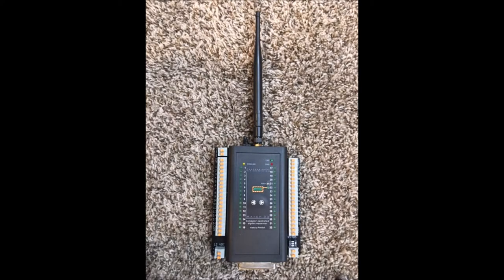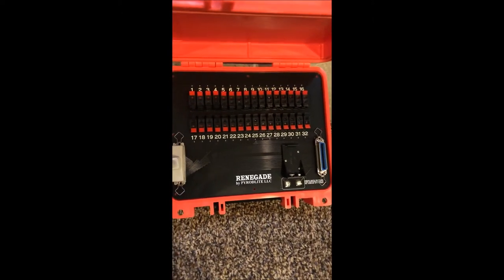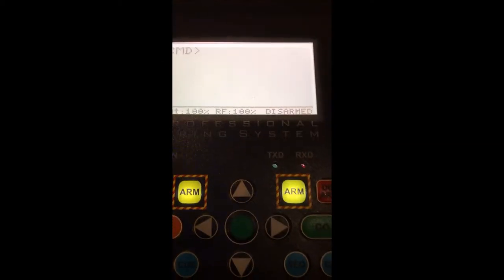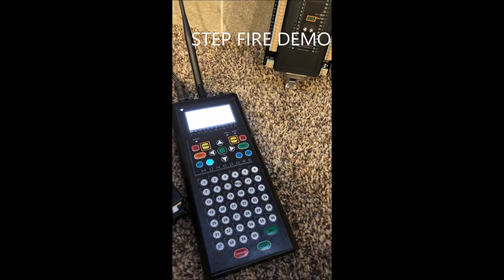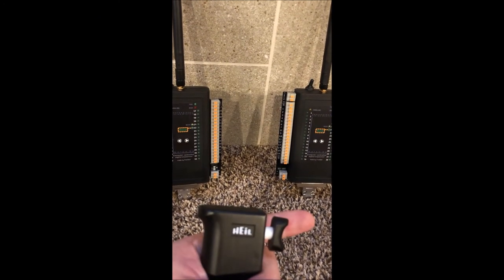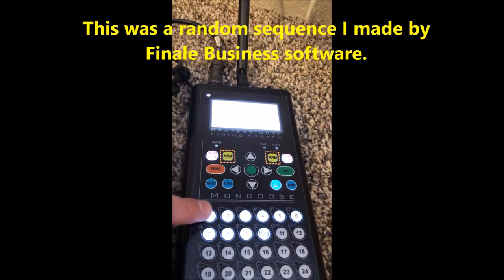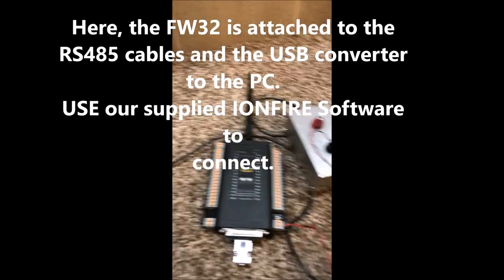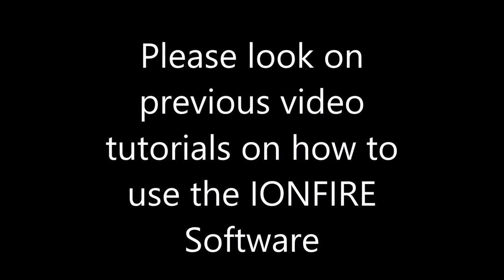FW32 video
Overview video of new Merlock Firing System, FW32 firing module and the Mongoose transmitter